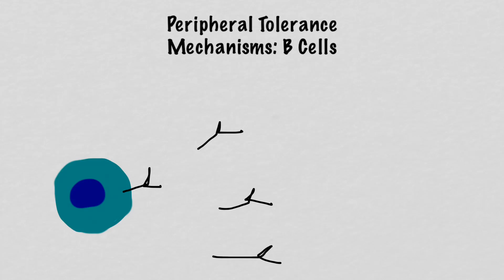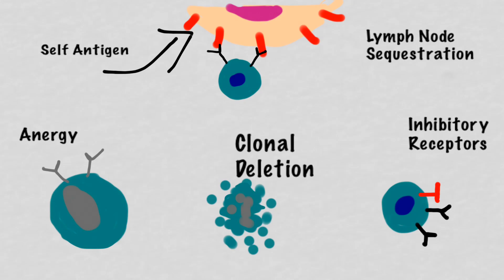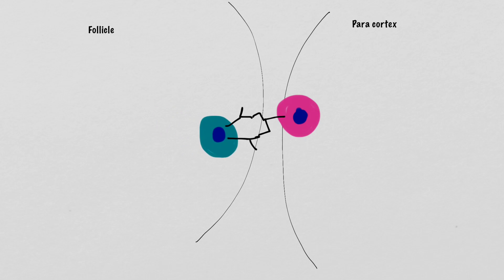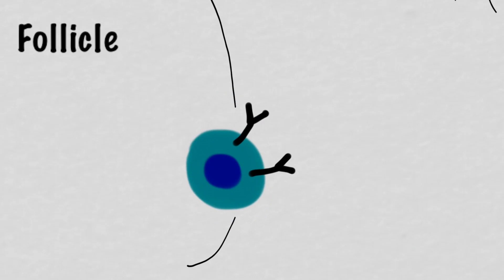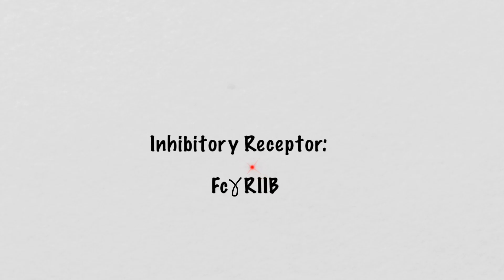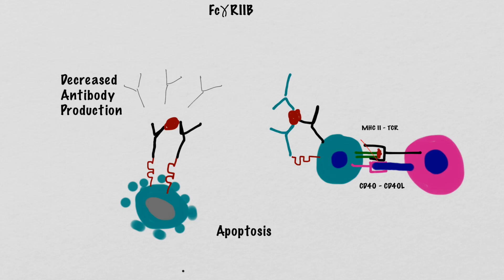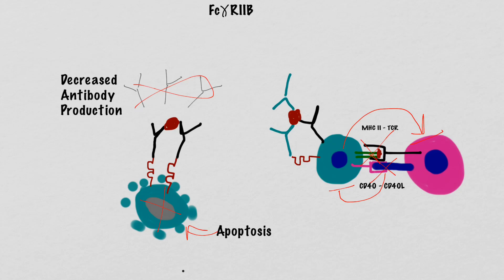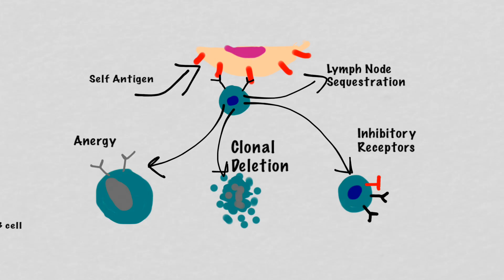Peripheral Tolerance B Cells